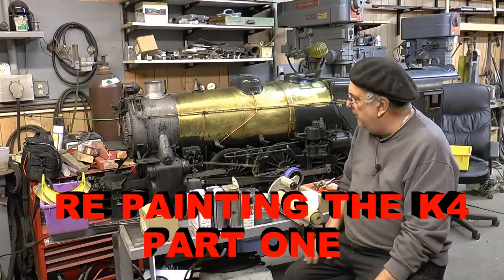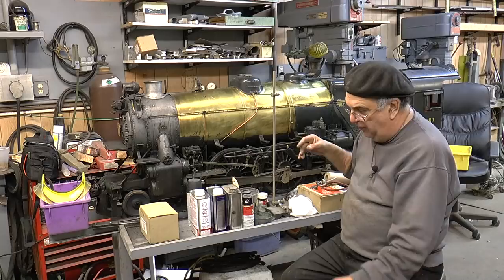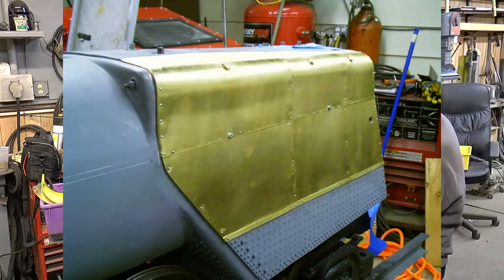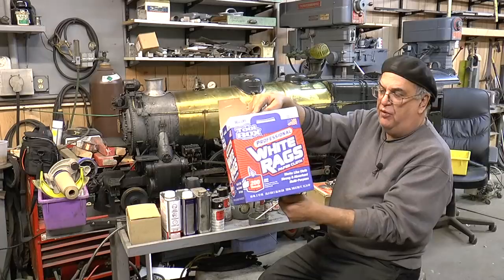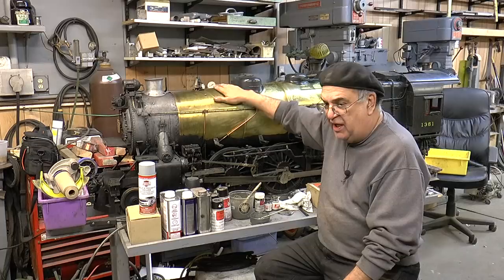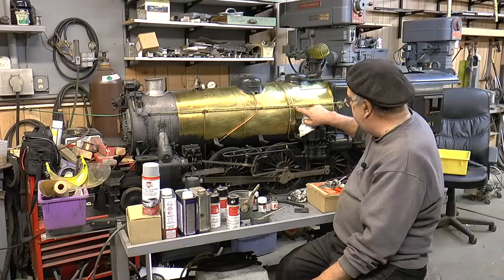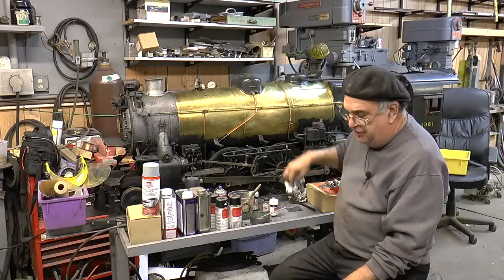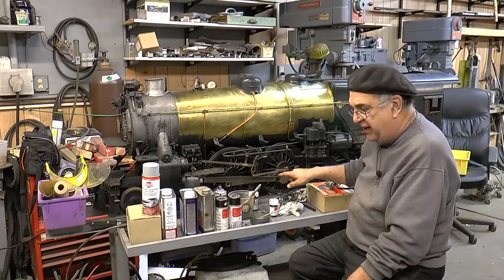RE PAINTING THE K4 LIVE STEAM LOCOMOTIVE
After 10 plus years of running I decided to give the 1361 a new paint job. In this video I show how I did it.